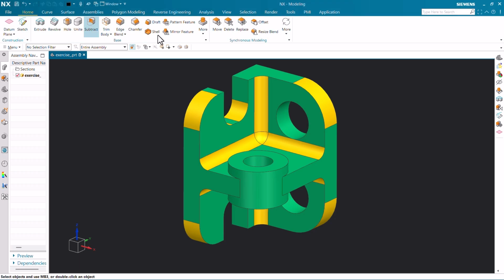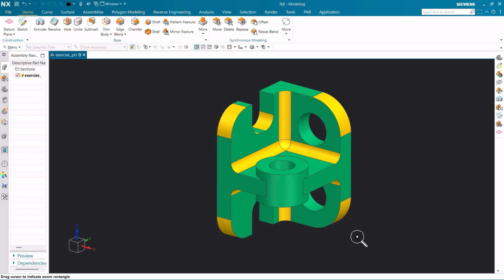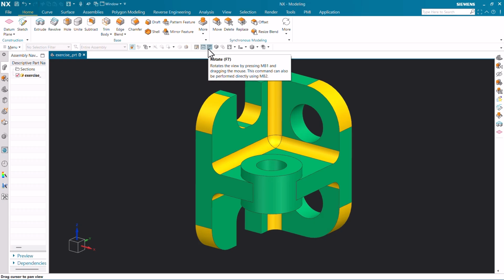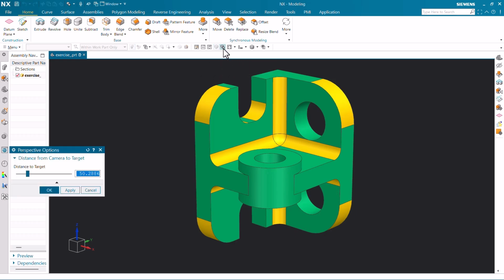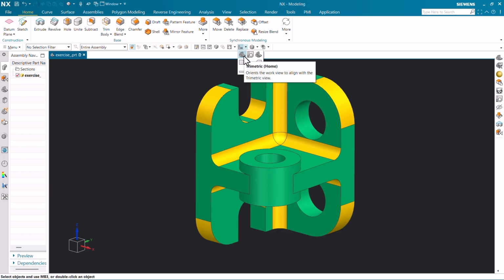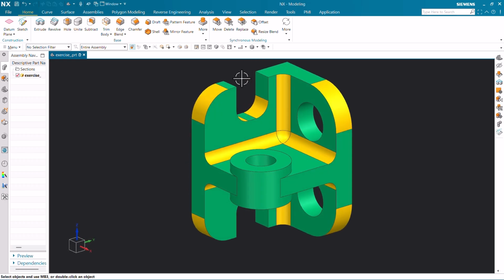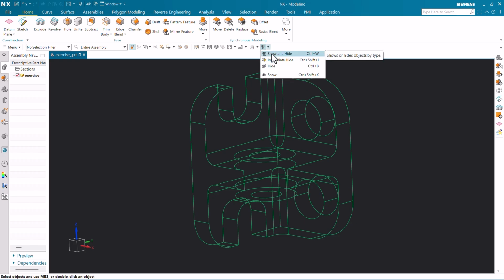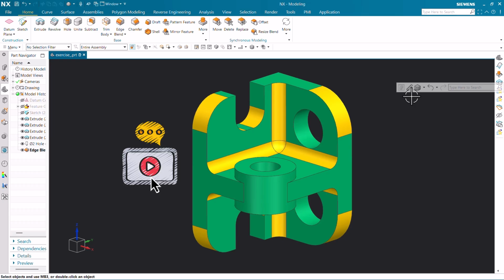NX View Group Commands Will CHANGE Your 3D Visualization Game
In this essential Siemens NX tutorial, we dive deep into the crucial View Group tab, a powerhouse for controlling your display and interacting with 3D models. If you struggle with quickly rotating, zooming, or reorienting your parts, this video is a must-watch!

We meticulously go through every command found on the top border bar under the View Group, showing you exactly how to use them to become faster and more efficient in your daily design work.

What You Will Master in This Video:

Detailed breakdown of the View Group commands.

Tips for rapid model rotation, panning, and zooming.

How to use the Fit command effectively to instantly center your model.

The function of display toggles for visualization control.